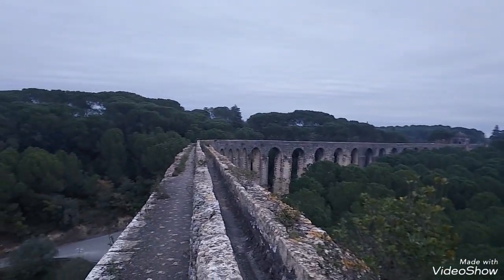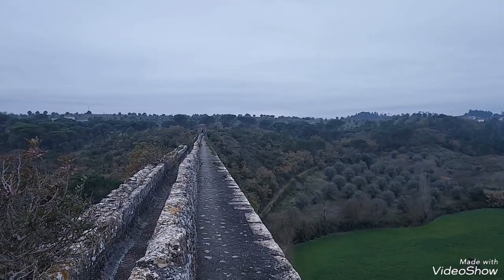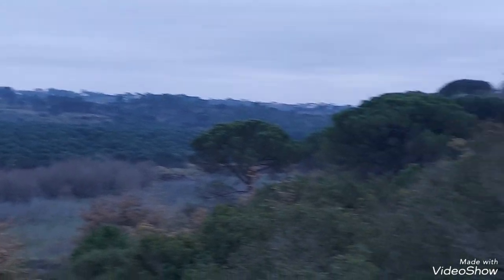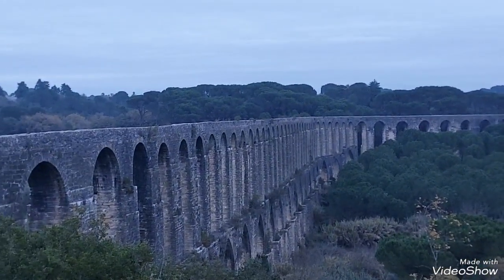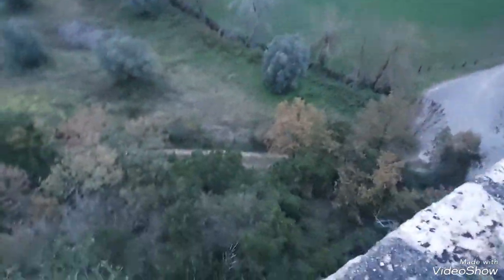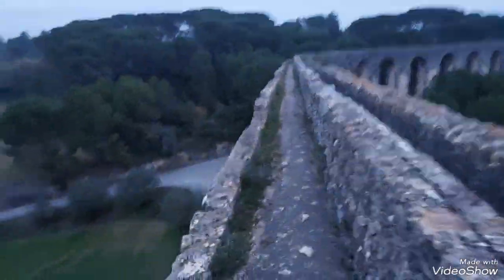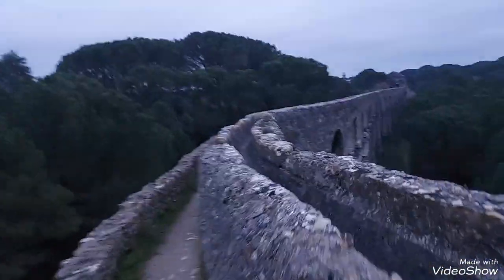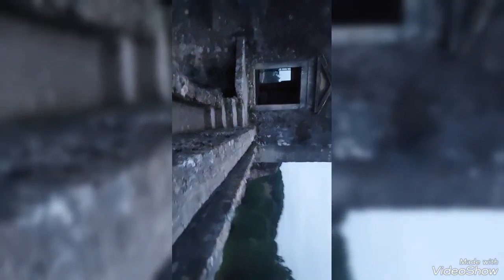Aqueduct at Tomar, Portugal. December 2023.